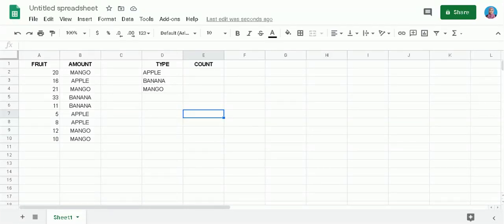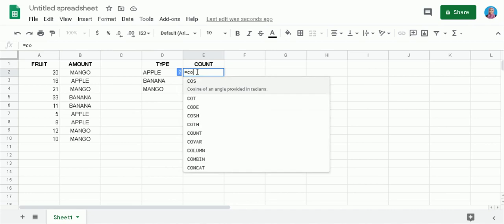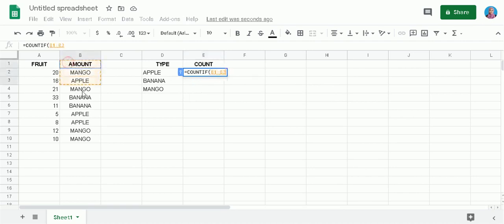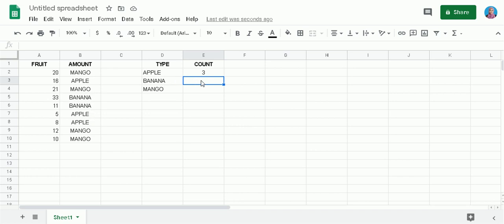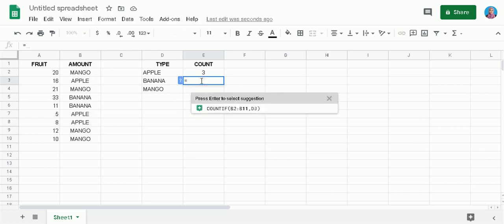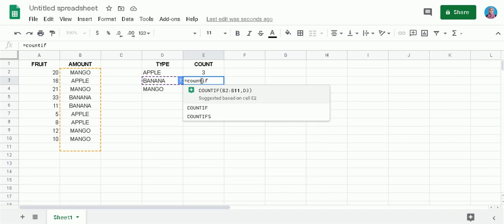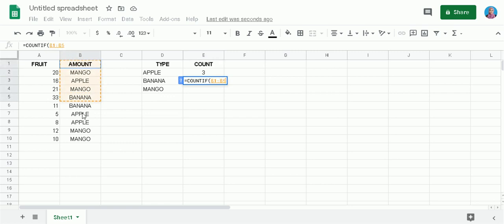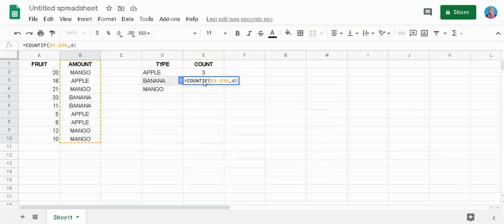TUTORIAL GOOGLE SPREADSHEET 2020 [COUNTIF]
Hello guys, it's good to see u again but this is my last video for now ;(
I will do another video if you want me to.